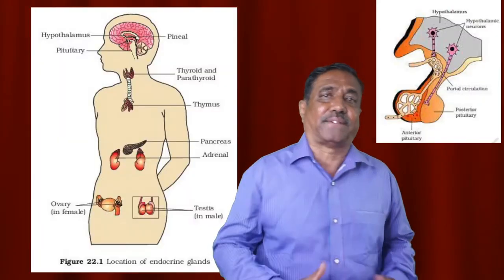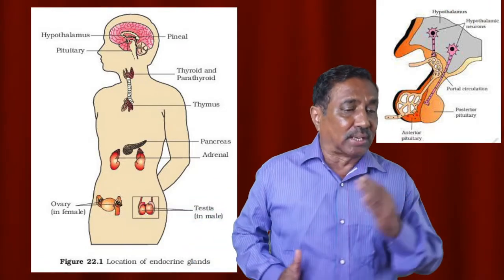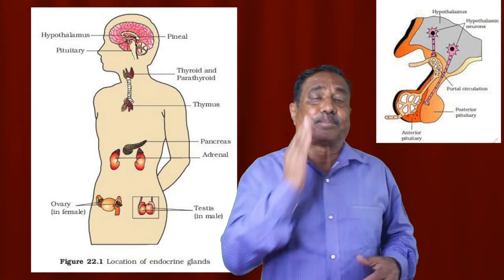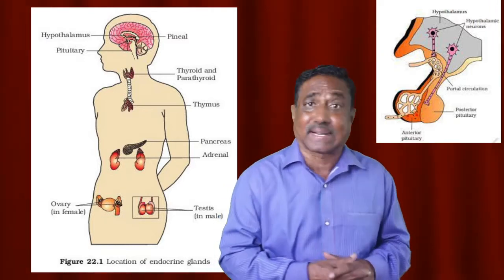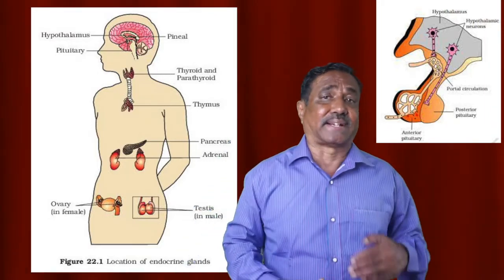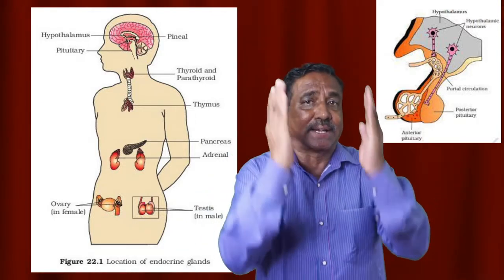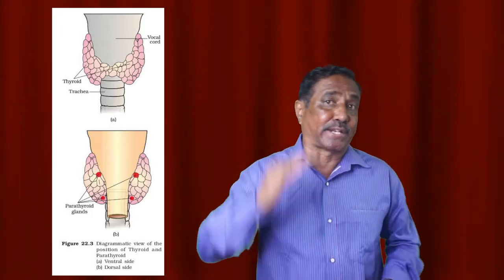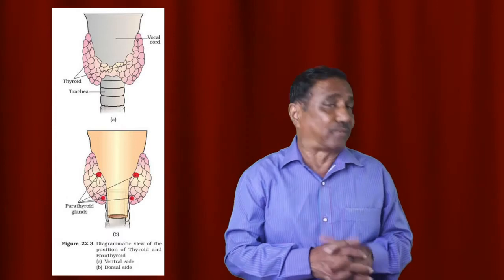To crack BIOLOGYPU NÉET 1st pu chapter 22 chemical coordination and integration pl. share n subs